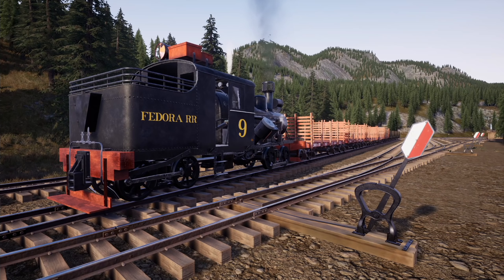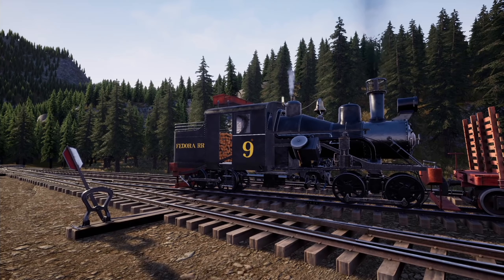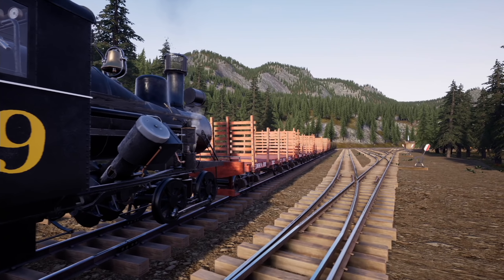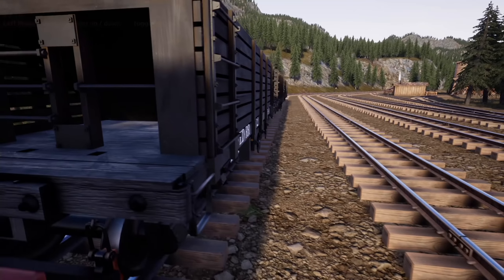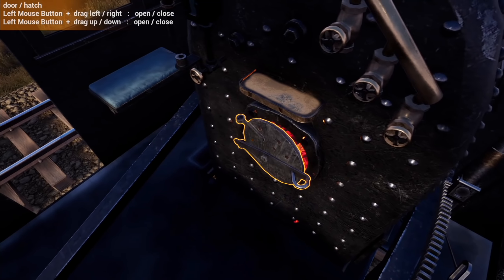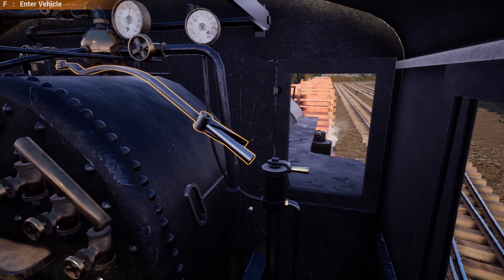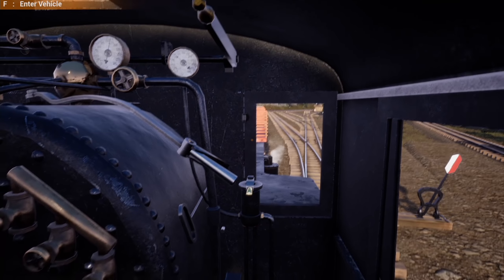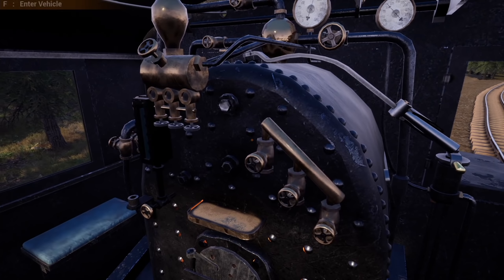Railroads Online! ep17 | Heisler - More Iron Ore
Railroads Online - Build and run your dream railroad through an huge Open World!
Play exciting Online Multiplayer sessions with your friends or create your very own Singleplayer experience!

Build tracks, switches, turntables, trestles and more to traverse forrests, planes, rivers, and canyons.
Build stations, yards and other infrastructure along your routes to service your trains with fuel, water and sand.

Interact with regulators, valves, brakes, couplers and many more features in first person to drive your vehicles.

Transport goods like logs, ores, coal, oil and various other freight for a broad variety of industries to earn capital.
Invest, upgrade and customize your rolling stock and routes.

Enjoy the realistic railroad physics system: Railroads Online uses the advanced UnrealEngine physics system to achieve a very realistic railroading experience.
Suited for arcade- and simulator friends alike!